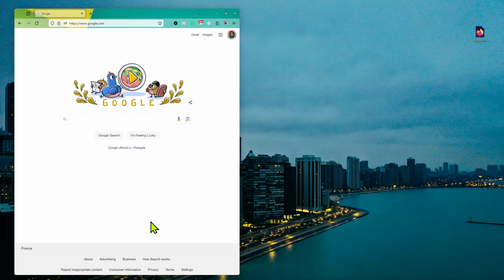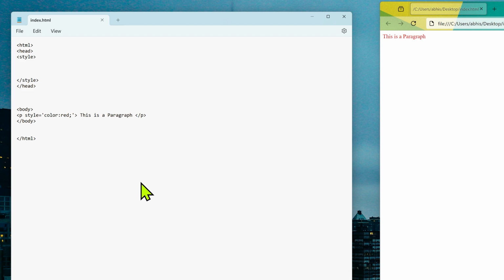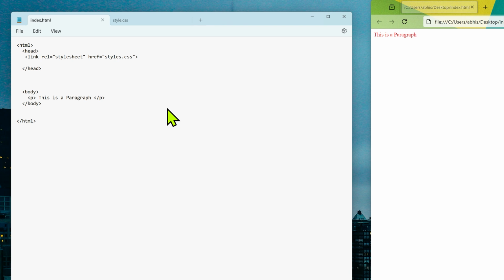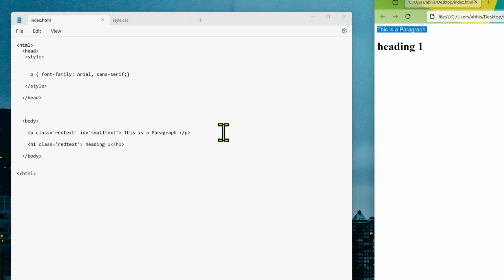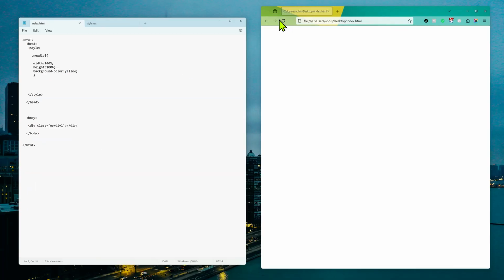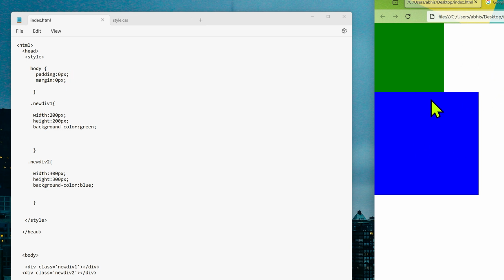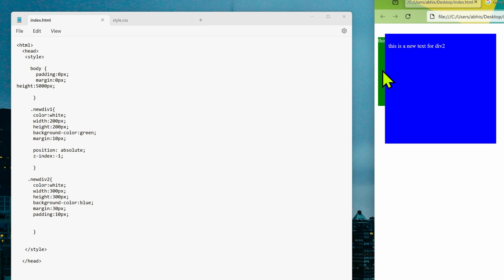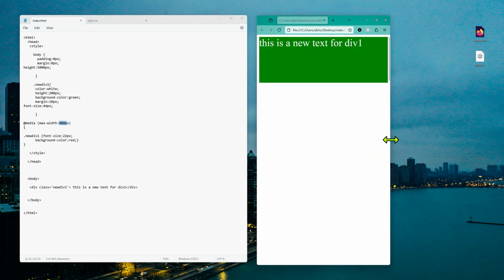Learn CSS in 30 Minutes - 2025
Css tutorial for beginners to learn Cascading Styles sheets/ css.
Any beginner can follow this tutorial and learn about css. this begineers tutorial for css teaches you all basic css properties, responsive design in css and many more imoprtnat css rules.